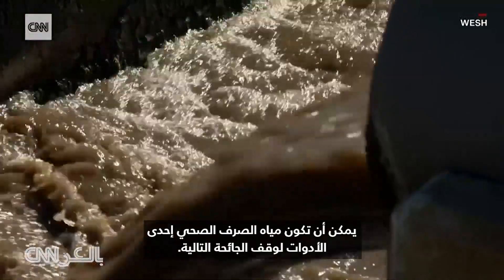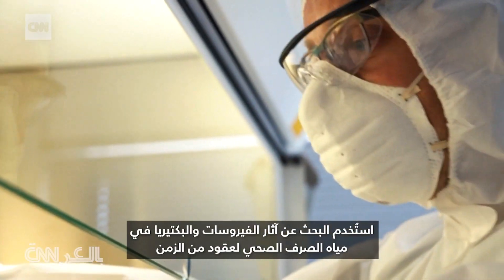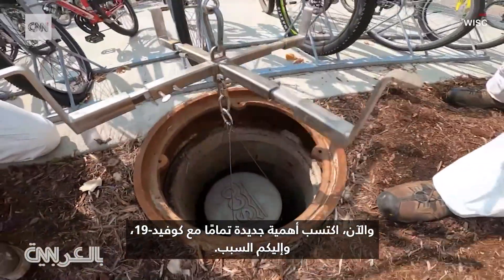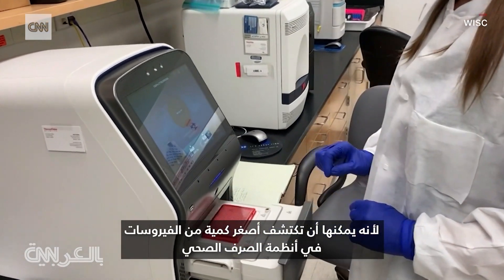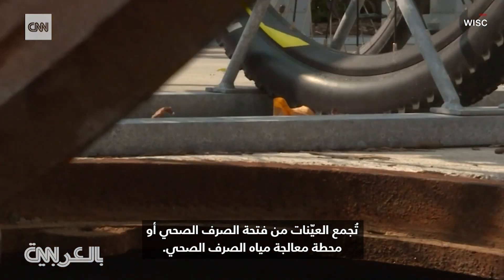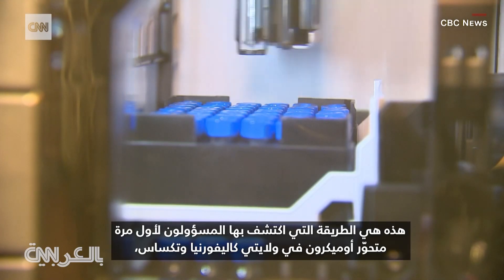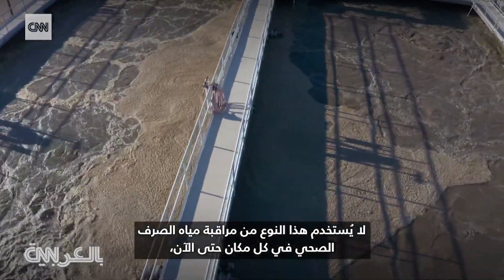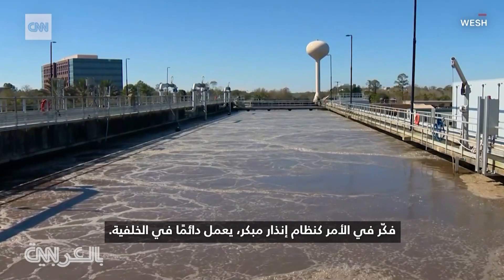براز الإنسان.. هل يتمكن من منع التفشي التالي لكورونا؟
من خلال مراقبة مياه الصرف_الصحي، يمكن للخبراء تحديد السلالات الجديدة المنتشرة من كوفيد_19، وإنشاء نظام إنذار مبكر لتفشيات الفيروس قبل إجراء الناس للفحوص التقليدية. إنه ليس بمفهوم جديد. استُخدم البحث عن آثار الفيروسات والبكتيريا في مياه الصرف الصحي لعقود من الزمن بهدف الكشف المبكر عن انتشار أمراض مثل الكوليرا و شلل_الأطفال.